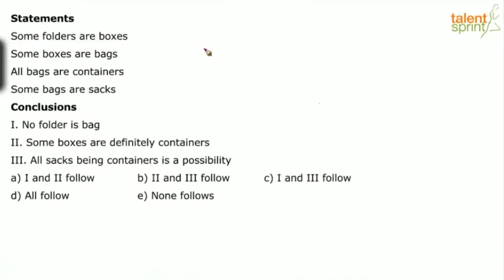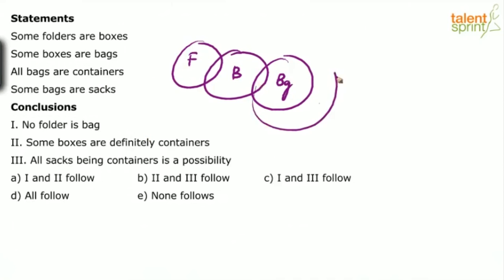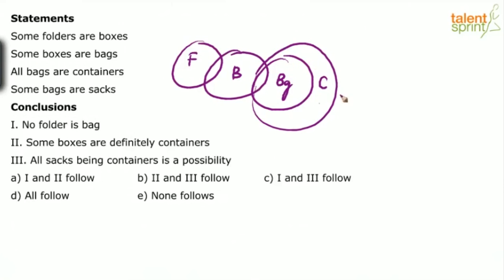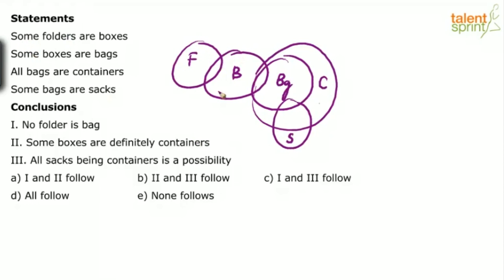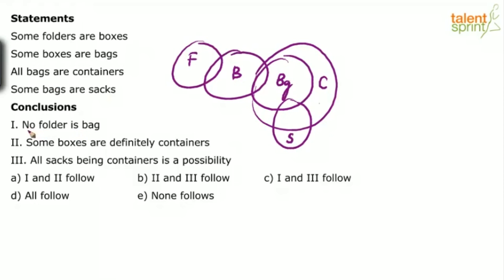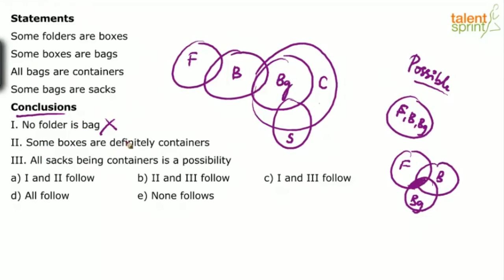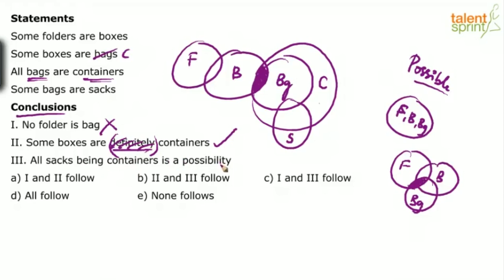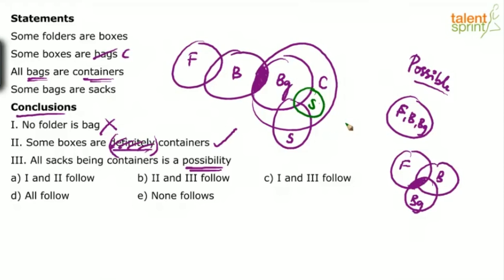'Does not Follow' Concept of Syllogism | Additional Example - 4 | Reasoning Ability | TalentSprint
Statements
Some folders are boxes
Some boxes are bags
All bags are containers
Some bags are sacks

Conclusions
I. No folder is a bag
II. Some boxes are definitely containers
III. All sacks being containers is a possibility
a) I and II follow      b) II and III follow      c) I and III follow       d) All follow       e) None follows

Happy learning!